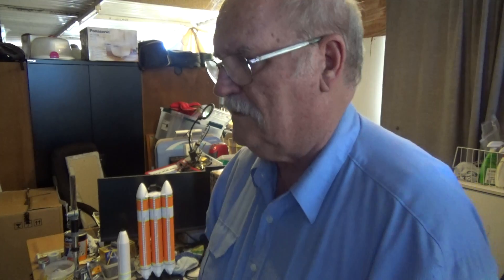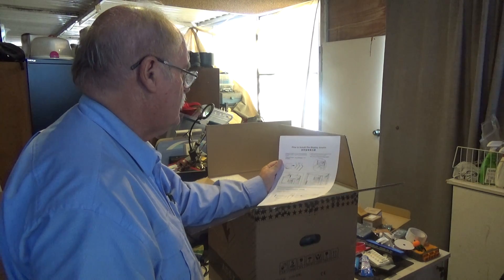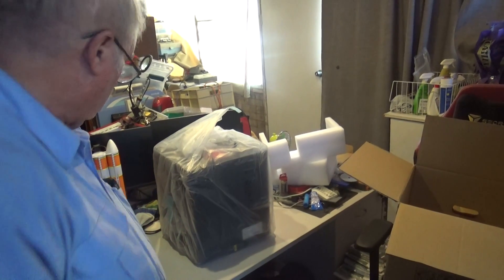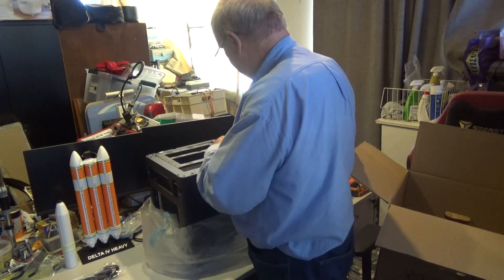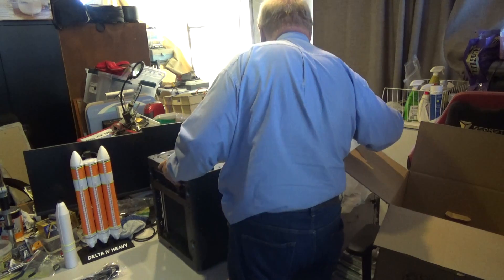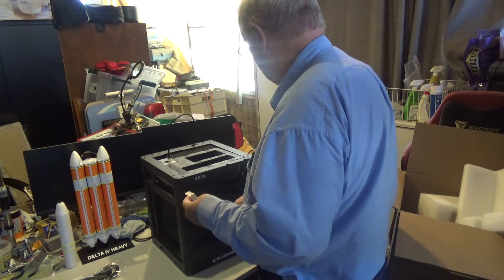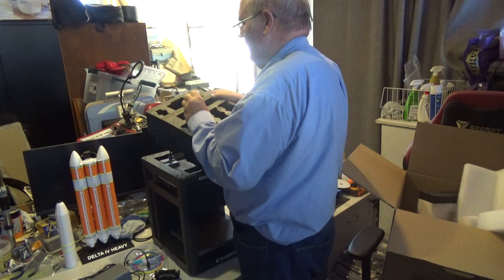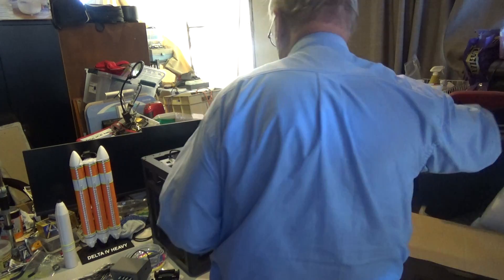Flashforge AD5X - Unboxing part 1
A look at unpacking Flashforge's entry into the world of Multi-Colour printing.

CHAPTERS:
0.00 An introduction to the printer.
2:57 The tools supplied
4:00 The Poop chute
8:13 The display screen and unlocking the printer bed.
12:52 The bed locking screws locations.